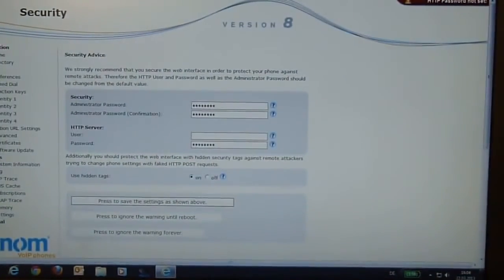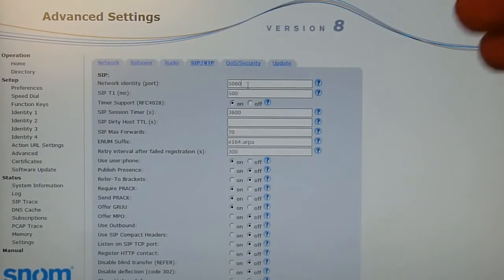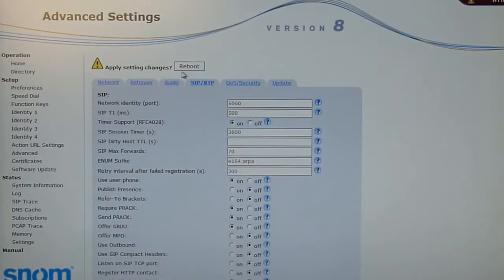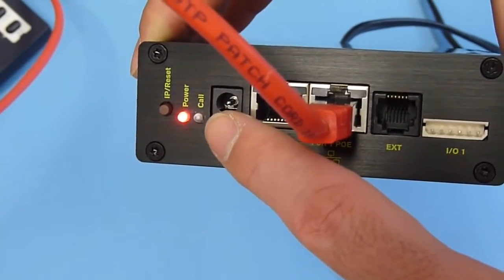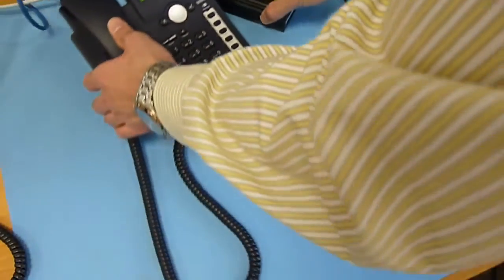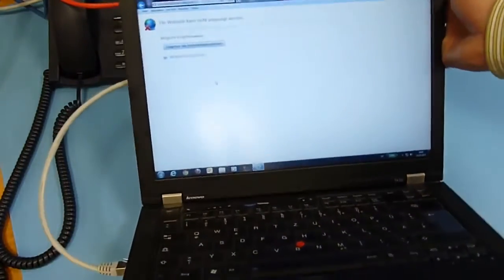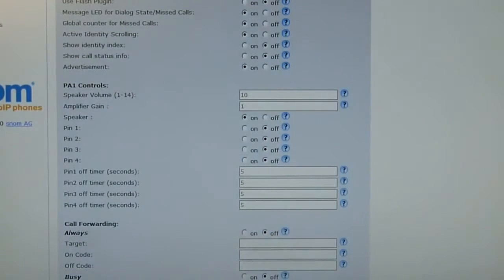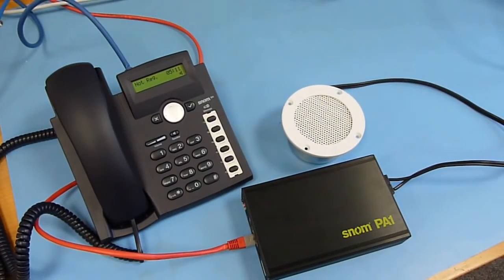snom PA1 Basic operation with IP call from telephone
This video introduces the Snom PA1 VoIP/SIP Tannoy & Public Announcement System and how it can be set up with an IP phone for calls.

More information about the Snom PA1 VoIP/SIP Tannoy & Public Announcement System

The Snom PA1 Public Announcement System compliments your existing SIP PBX with another component of modern communication. The Snom PA1 unites the functions of a Snom IP Phone with a high-performance digital amplifier for broadcasting announcements and supplying background music to assigned rooms, hallways and office floors.

Key Features

• Voltage feed via network (PoE): IEEE 802.3af, class 3.
• Ethernet: 2 x IEEE 802.3, 10/100 Mbps switch.
• SIP communication + Multicast.
• Central configuration and maintenance.
• Web interface menu.
• Remote volume configuration.
• 4 Watt power amplifier, class D (loudspeaker not included).
• Key for announcement of IP address and for resetting.
• 2 LED status indicators.
• For maintenance purposes: two 3.5 mm jacks for headphone connection.
• 4 freely programmable output pins, configuration via web interface.
• Robust housing for wall-mount.

Keep up-to-date!